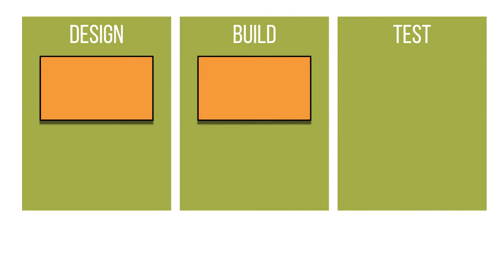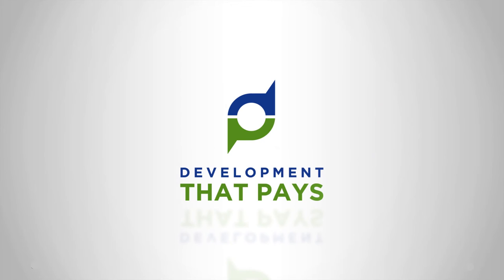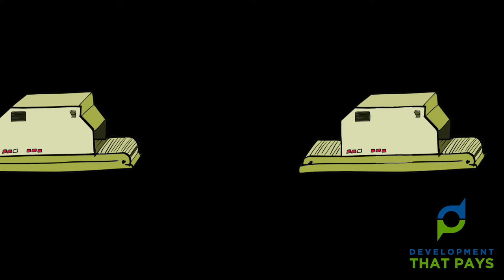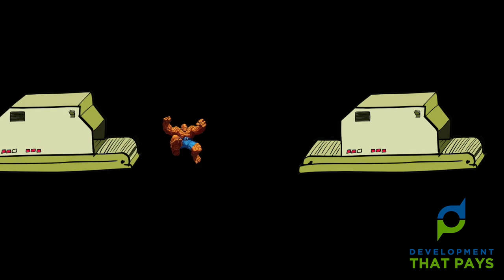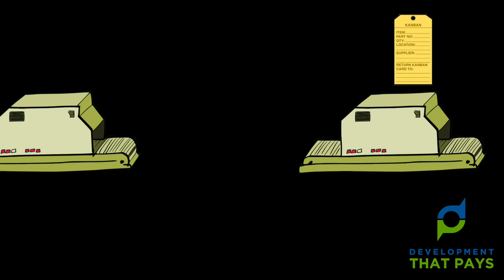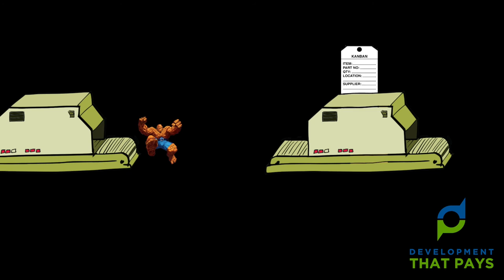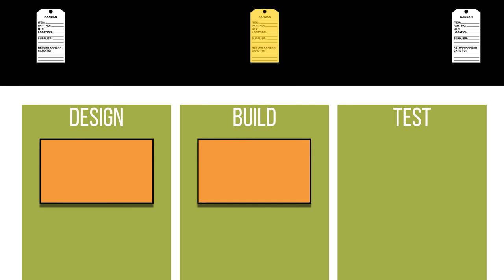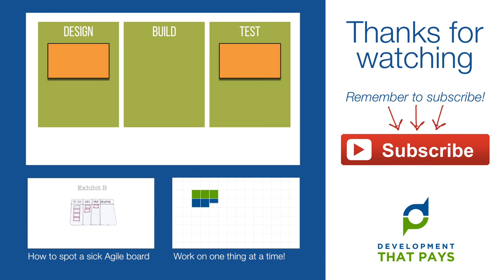Kanban: Toyota Corporation to Software Development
Join me as we trace the history of Kanban from supermarket shelf... to Toyota Corporation... to Software Development.

The system that we know as "Kanban" can trace its roots back to the late 1940's. Has modern-day Kanban stayed true to its roots? Or have we thrown out the baby with the bathwater?

Key take-aways:
- Kanban originated in the world of manufacturing.
- WIP - Work in Progress - represents a cost to the busines: there's money tied up in each item; each item takes up floor space, etc.
- Mr. Taiichi Ohno  of Toyota set out to solve the problem of excess WIP
- He changed the production system from "push" to "pull"
- The emabler for the pull system was the Kanban Card
- The Kanban Card signals to the previous process to "send more stuff"
- Kanban is a Japanese word that roughly translates as signboard or billboard

25. Kanban: Toyota Corporation to Software Development

This is a Kanban board. How many Kanban cards do you see Keep that number in mind. Back to the factory floor As you may know Kanban originated in the world of manufacturing. Here's a machine for processing... err... Things! Thinks arrive from the left, are processed through the machine And then move off to the right. So far so good. But what if things arrive at a greater rate Slowly but surely things start to back up to the left of the machine. Excess Work In Progress (WIP) is expensive This build up is a problem. There's more work in progress that there needs to be. And that represents a cost to the business in a couple of ways: There's money tied up in each of these Things The Things are taking up floor space... which also has to be paid for. Mr. Taiichi Ohno --- This is the problem that Mr. Taiichi Ohno of Toyota set out to solve. He borrowed a trick that he spotted in an american supermarket. Mr Ohno observed that store shelves were stocked with just enough product to meet consumer demand. The inventory would only be restocked when there was a visual signal - in this case, an empty space on the shelf. To transfer this to the factory, Mr. Ohno needed a way for one process to "ask" the previous process for more stock. The Kanban Card Enter, you guessed it, the Kanban card. Our machine processes a thing... and despatches a Kanban card to the previous process. Kanban roughly translates as signboard or billboard. The Kanban card is a signal to the previous process to send a Thing along. Naturally, what's good for the goose is good for the gander. Our original machine is subject to the same rule: It should only be processing in response to demand. Meaning... another Kanban card. As thing stand, the work in progress is just about as low as it can be... ... but it's also slower than it might be. We can speed things up by allowing a - strictly limited - bit of Work In Progress. Notice that the additional things are held to the right of the process that's just processed it. That's important, because it means that each process is in control of its own Work In Progress. Kanban for Softwar Development Can you see how this relates to the (software development) Kanban Board The processes... are columns. The Things... are the tickets The Kanban cards are... nowhere to be seen! Have we thrown the baby out with the bathwater Not quite. The Kanban cards are with us in spirit if not in body The important part about the Kanban system is the signalling. This column signals its need for a ticket by virtue of its... err... emptiness. Much like the empty space on the supermarket shelf.